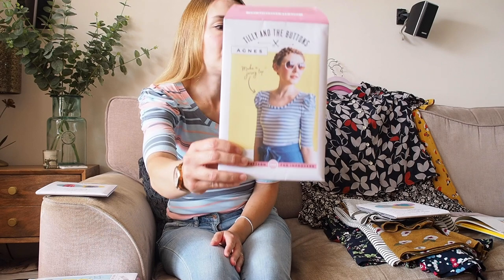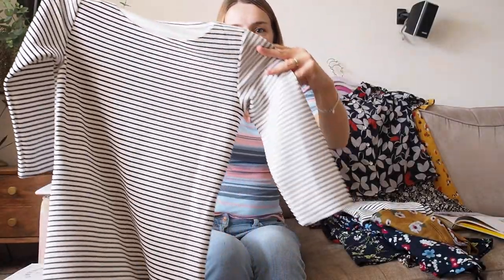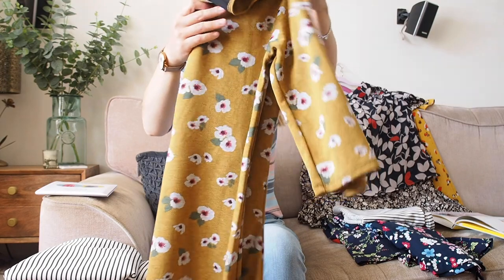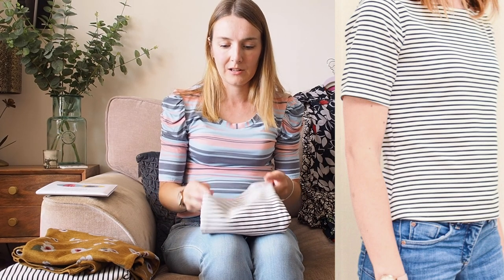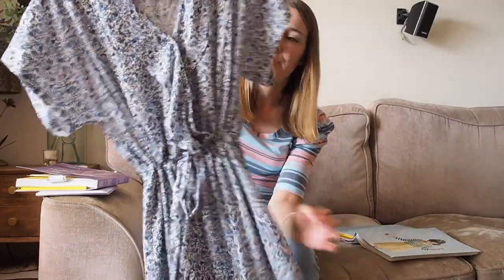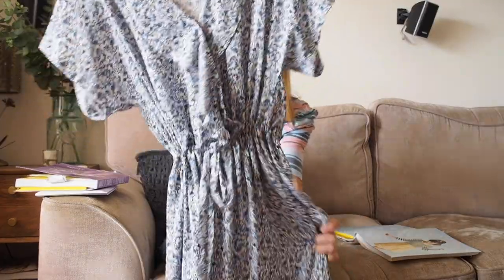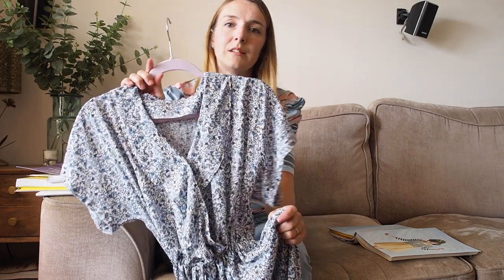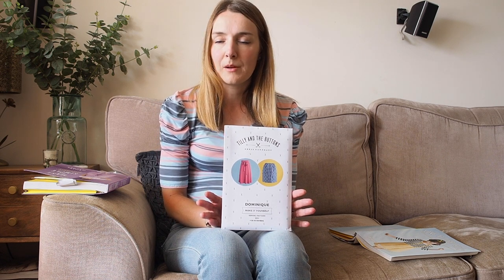My entire collection of Tilly and the Buttons makes (so far)...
Hi everyone, welcome back to my channel and to another chatty video looking through my collection of Tilly & the Buttons makes (so far…)  If you’re new here or haven’t already subscribed I’d love you to subscribe.

My mustard floral was from Sew Over It

All of my Safiya makes are from the Safiya pattern in the Make It Simple book linked

Mimi blouse pattern from the Love at First Stitch book

I'm also wearing my Safiya culottes in this video if you're interested in seeing them on :)

Phew - that was a long one!!

Happy sewing and thank you again for your support!

Sally xx

For more detailed pictures and blogs you can also follow me at:

You Tube channel: Secret Life Of A Seamstress